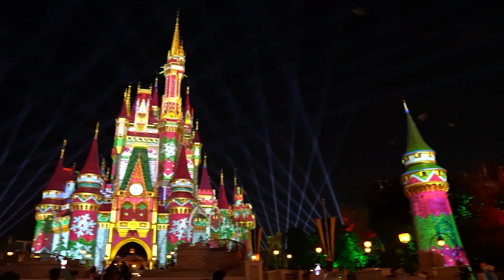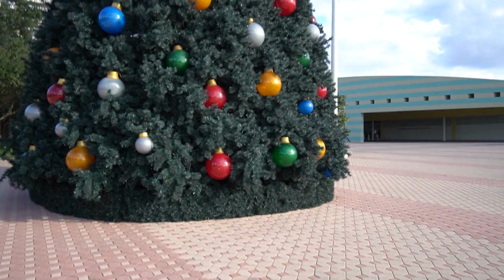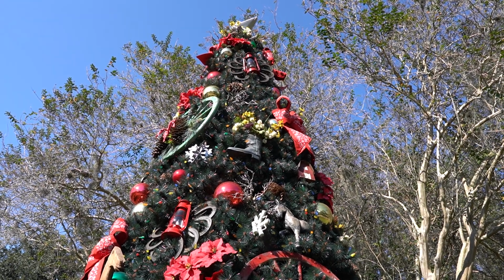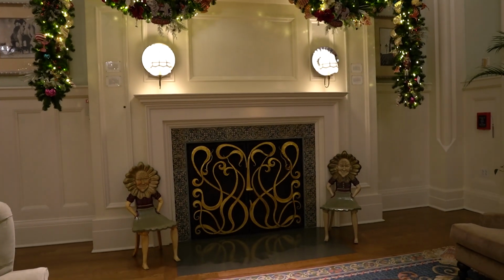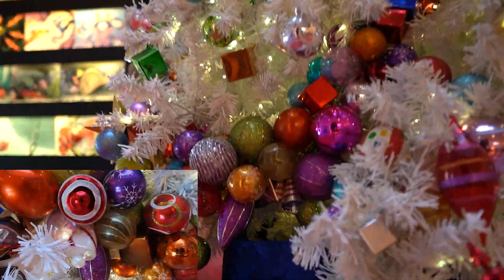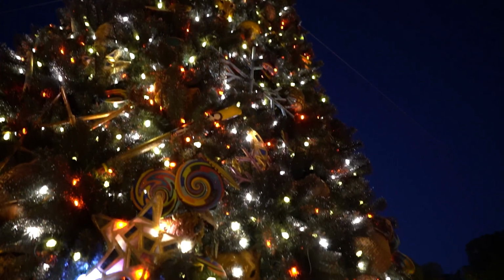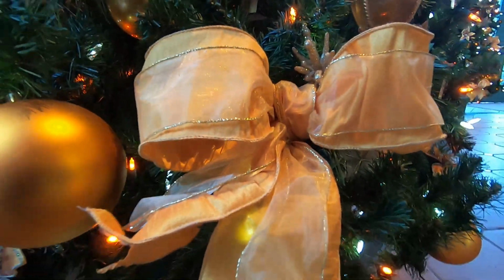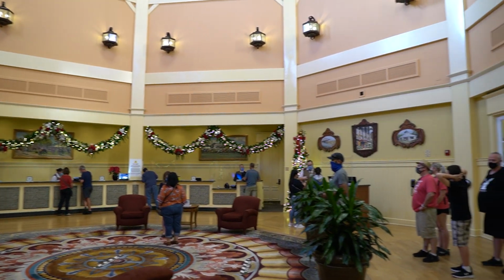Every Park & Resort Tree | Walt Disney World Christmas | 22 locations decorated in 2020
Happy Holidays from Princess and the Bear! We went to every Walt Disney World park and hotel at to see all of the decorations for 2020. It's a little later than normal this year but the decorations took a little longer to go up. It's Christmas lite this year!
Skip to the tree you'd like to see:
00:00 Happy Holidays
00:11 Magic Kingdom
01:44 Grand Floridian
04:21 Polynesian Village Resort
05:25 Contemporary Resort
07:25 Wilderness Lodge
09:07 Fort Wilderness
11:00 Epcot
12:17 Yacht Club
13:26 Beach Club
14:59 Boardwalk Inn
16:17 Hollywood Studios
17:08 Pop Century
19:50 Art of Animation
21:34 Caribbean Beach
23:20 Riviera Resort
25:11 Animal Kingdom
26:22 Animal Kingdom Lodge: Jambo House
28:43 Animal Kingdom Lodge: Kidani Village
30:42 Coronado Springs
31:24 Gran Destino Tower
33:48 Old Key West
35:04 Saratoga Springs
36:24 Our holiday message to you

Princess and the Bear: nerds giving honest vegan vs non-vegan food reviews. We mostly go to Walt Disney World, with the occasional trip to Universal Studios Florida, but we travel to other plant based locations as well. If you're looking for vegan Disney World or Universal Studios Orlando food and you want to know what a vegan or non-vegan think of it, look no further! We'll tell you where it rates based on the claw scale. Sometimes we'll even share park recipes or TV/Film reviews within the Disney family.